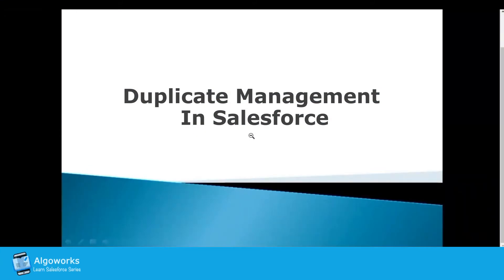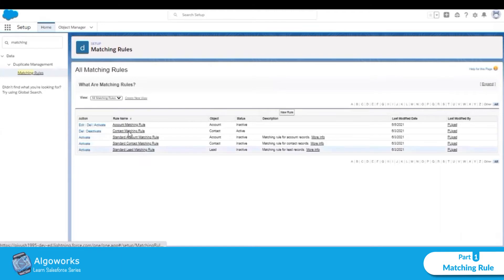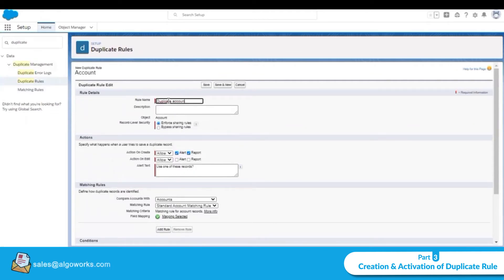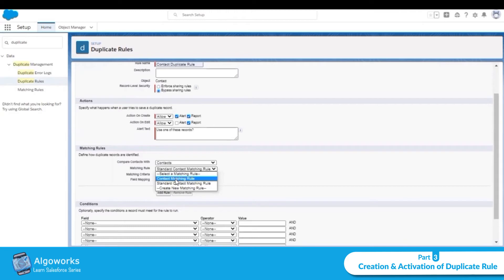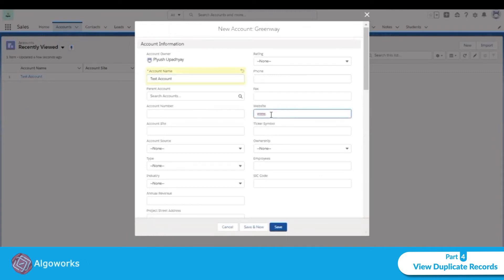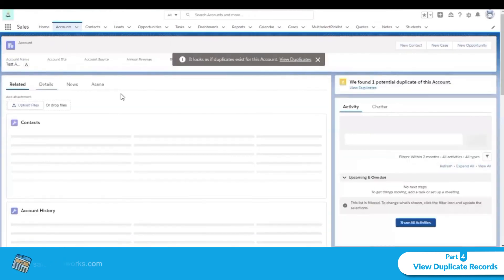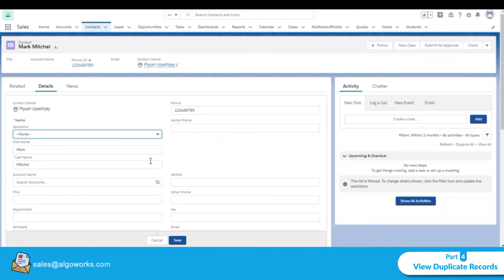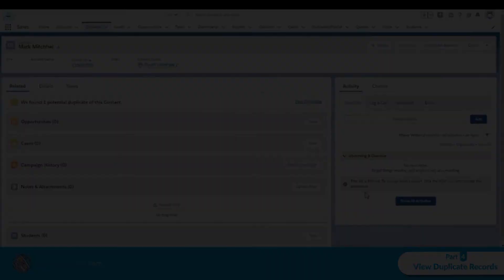Ep 47 - Duplicate Management In Salesforce | Duplicate Rule and Matching Rule | LSS By Algoworks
Learn how to work with duplicate rules and duplicate records in Salesforce. This video will cover the following points -

1. Matching Rule (1:20)
Get to know how to create a matching rule.

2. Activation of Matching Rule (1:56)
Take a glimpse into the activation of the matching rule.

3. Creation & Activation of Duplicate Rule (2:35)
Learn how to create and activate a duplicate rule.

4. View Duplicate Records  (4:55)
Take a look into how to create and view duplicate records.